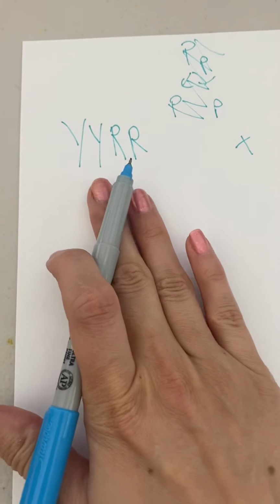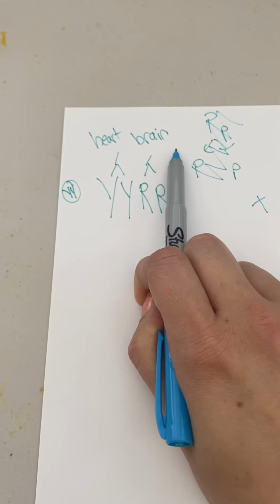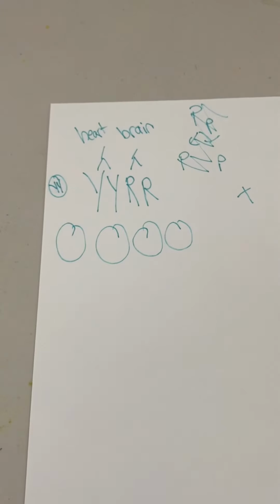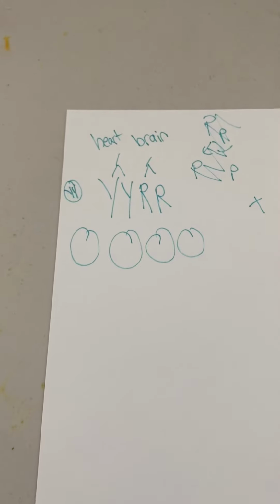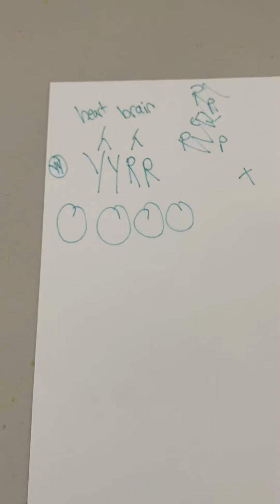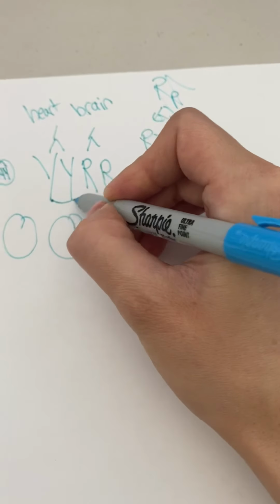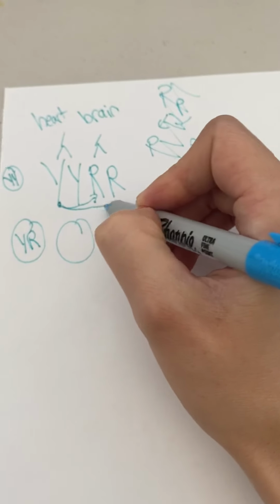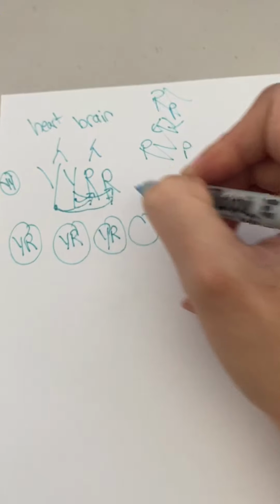Dihybrid cross part 1